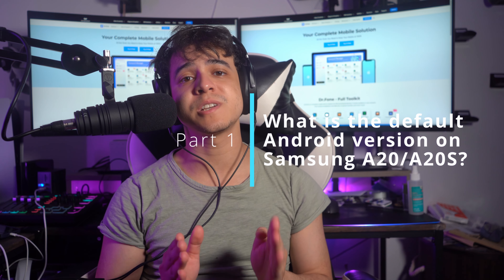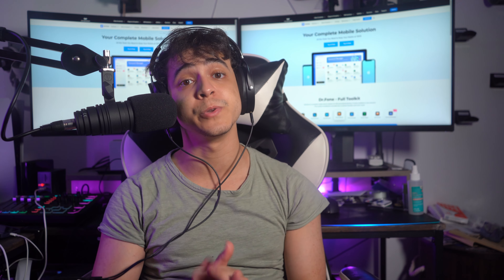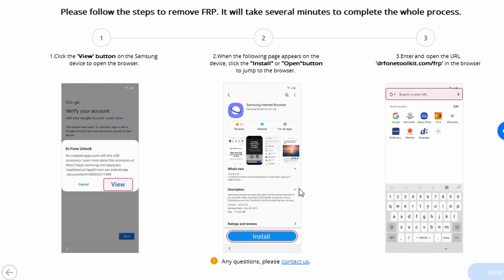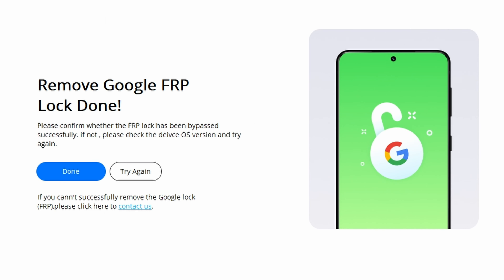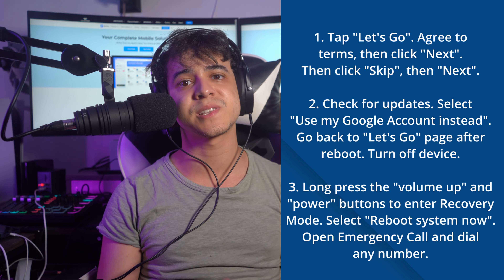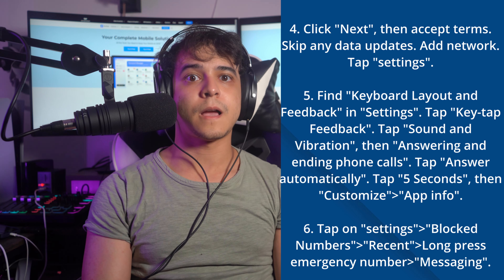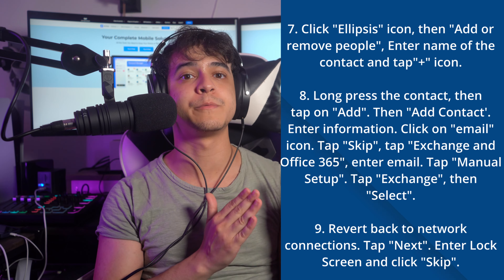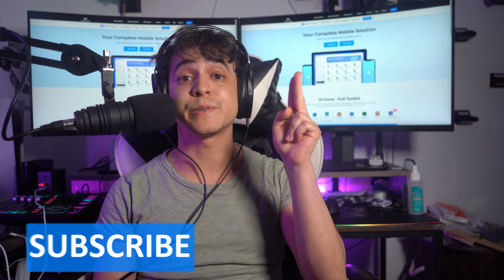Remove Google Account Bypass From Samsung A20/A20S [Android 9/10]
In this episode, we are going to talk about how to Remove Google Account Bypass From Samsung A20/A20S [Android 9/10]. We will show you What is The Default Android Version of the Samsung A20/A20S; How to Bypass Samsung A20 and A20S FRP with a PC; How to Bypass Samsung A20/A20S Google Account without a Computer. Want to know more details?

Timestamps:
00:00​ Intro
00:20 What is The Default Android Version of the Samsung A20/A20S
00:43 How to Bypass Samsung A20 and A20S FRP with a PC
02:56 How to Bypass Samsung A20/A20S Google Account without a Computer
05:45 Summary